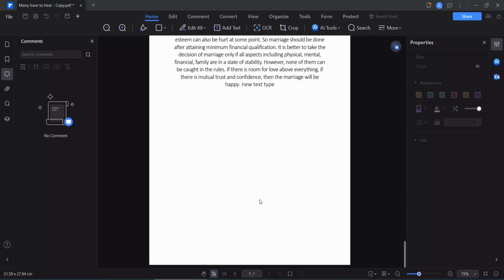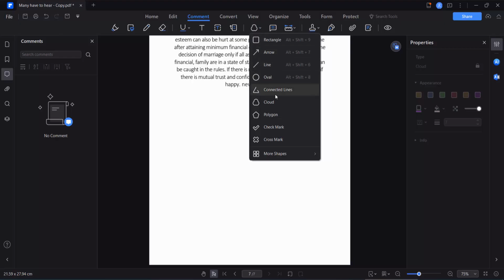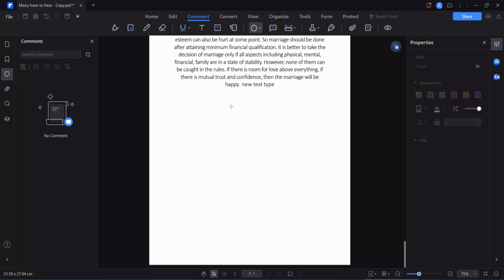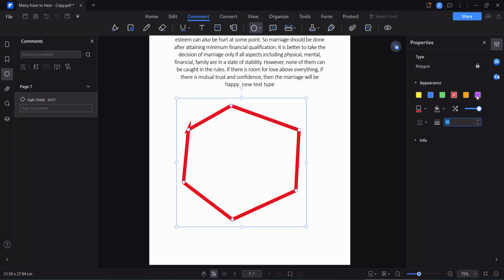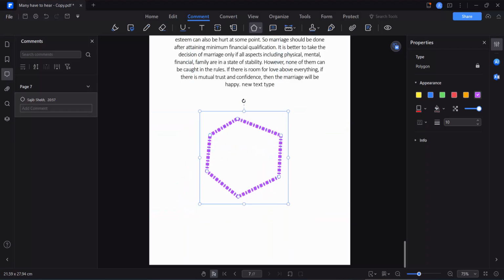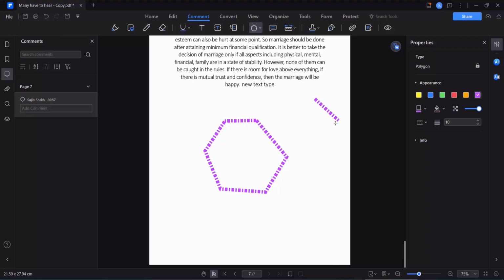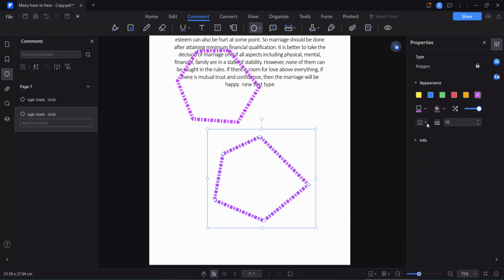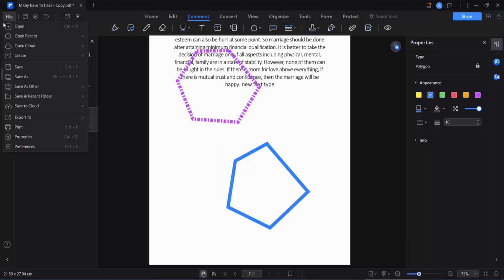How to Create Polygon Shape in a PDF Document in Wondershare PDF Editor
Hello everyone, Today I will show you, How to Create Polygon Shape in a PDF Document in Wondershare PDF Editor.